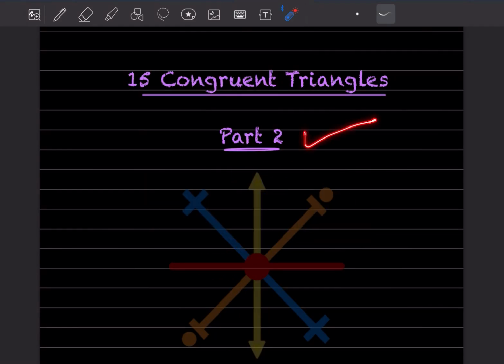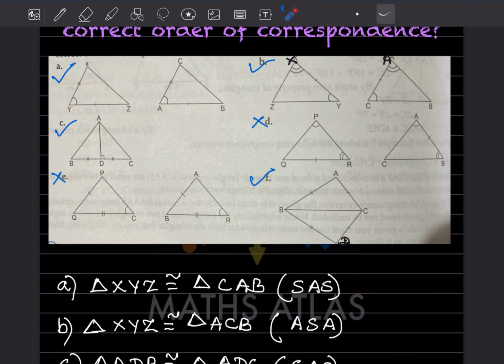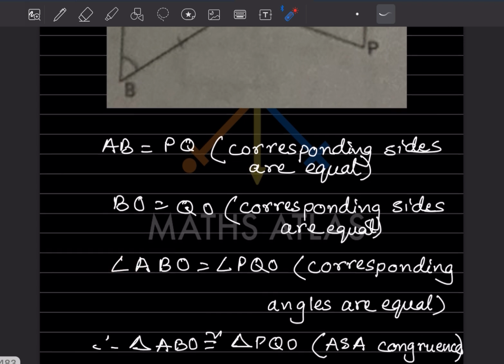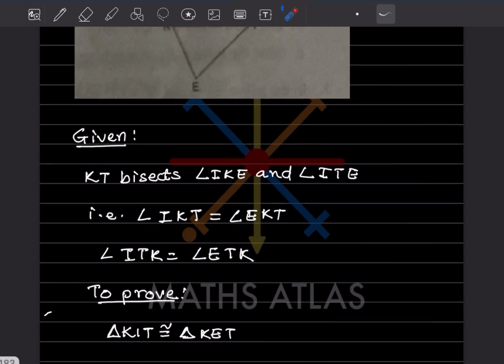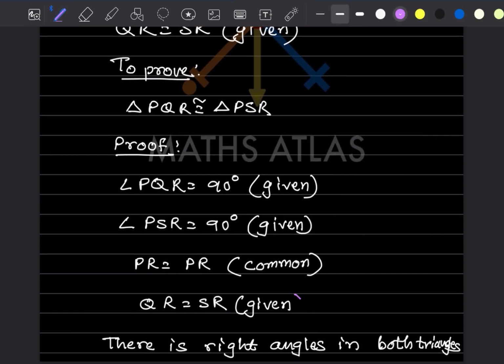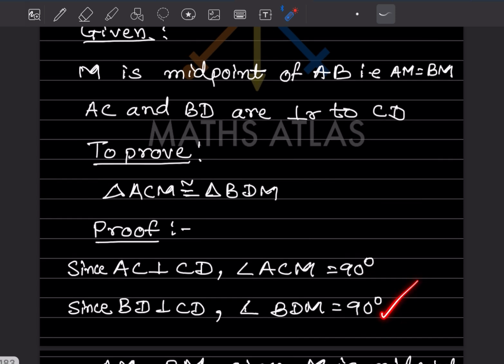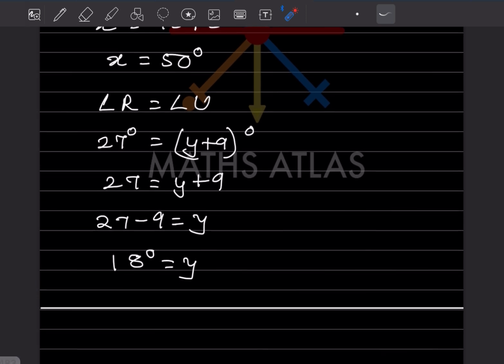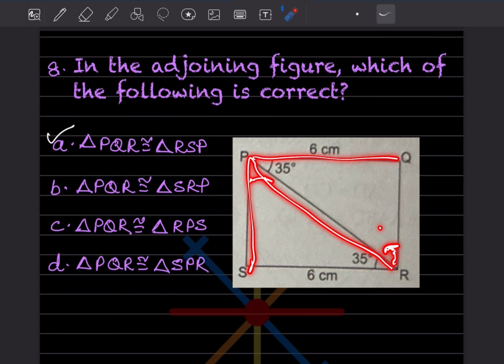Chapter 15: Congruent Triangles | ICSE Class 7 Mathematics | Frank Book 7 | P-2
Welcome to our ICSE Class 7 Mathematics series, where we dive into Chapter 15: Congruent Triangles! In this video, we will explore the concepts of congruent triangles and how to apply them in mathematical problems, following the ICSE curriculum. Whether you're preparing for exams or just want to strengthen your understanding, this video will guide you through every step with clear explanations and examples from the Frank Book 7.

congruent triangles
ICSE syllabus
Frank book 7
geometry
congruence
ICSE mathematics
congruency in triangles
class 7 math
triangle congruence
Maths
ASA criterion
SSS criterion
AAS criterion
RHS congruence
SAS criterion
Congruent angles
Frank ICSE Mathematics
IGCSE
Congruence criterion for triangles
Congruent triangle definition
Triangle congruence postulates explained
Proving triangles congruent
Geometry congruence problems
How to prove triangles congruent
Congruence in geometry
Triangles congruence rules
Geometry for beginners
Triangles geometry tutorial